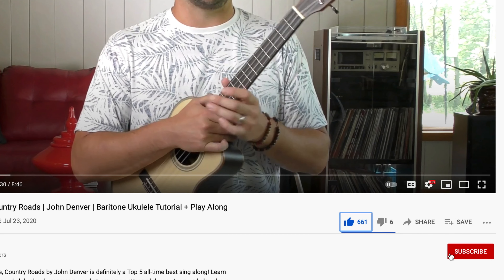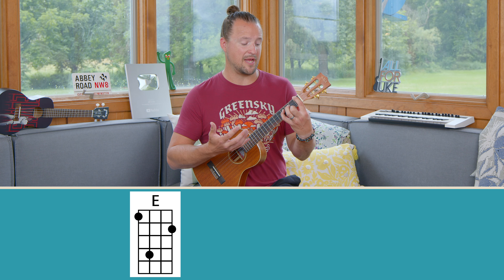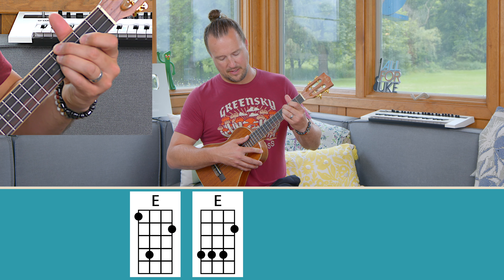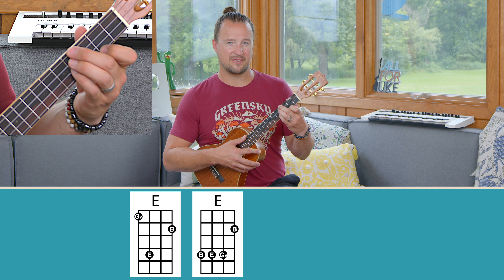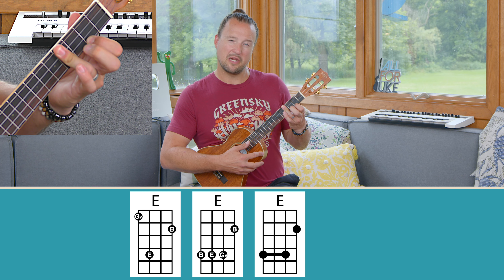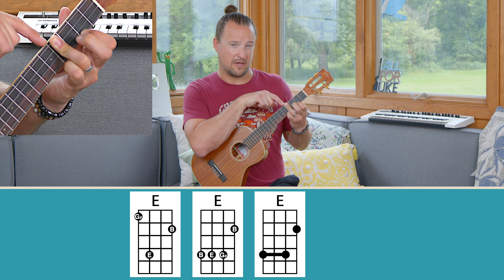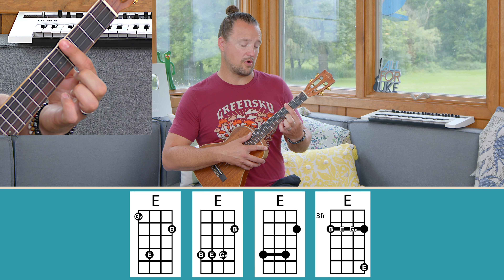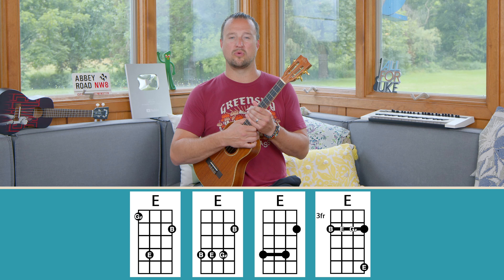You Can Master The E Major Chord | Ukulele Chord Hacks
This lesson will walk you through the first ten ukulele chords you should learn. Using chord diagrams and the key chord chart, we'll talk about why these chords are essential as you set sail on your ukulele journey.

♥︎ M E M B E R W O R K S H E E T

✮ 1:1 C O A C H I N G (New Feature)

★ D I G M Y K A L A U K E ?

✮ F B G R O U P I N S T A @AllForUke

▷   V I D E O  M E N T I O N S